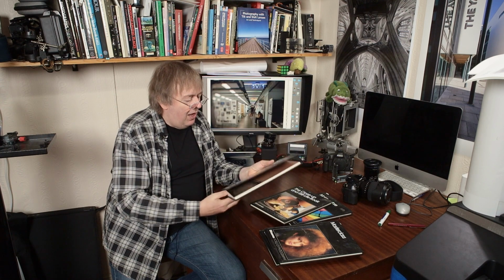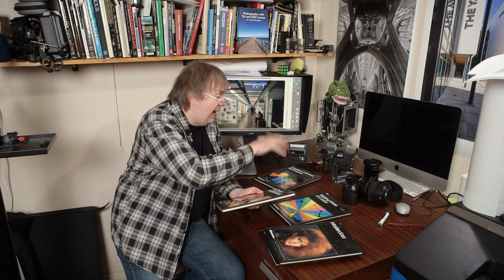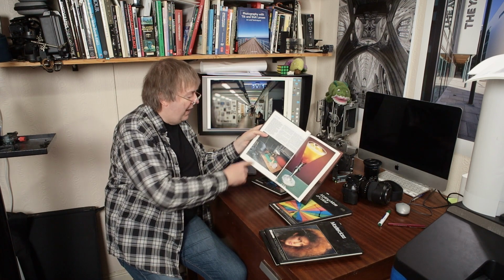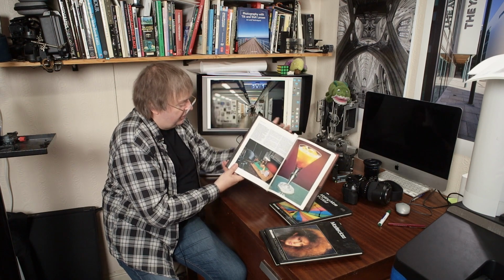£2.50 well spent! Photo books from thrift/charity shops - still good for improving your photography?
Looking for photography ideas and inspiration? Old photography books from charity [thrift] shops - great for inspiration on the cheap. Why good and bad photos can give your photography a nudge.

Photo books from the age of film can be a cheap source of inspiration for your photography.

See also:
'The bored photographer'  old book for inspiration